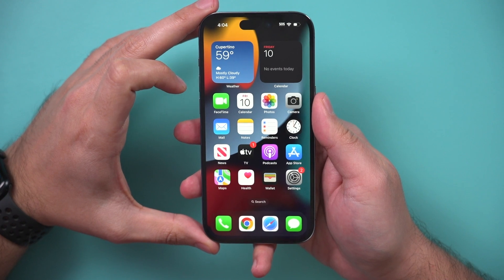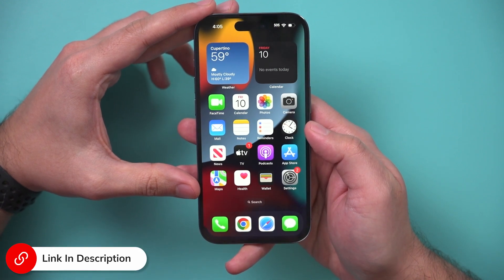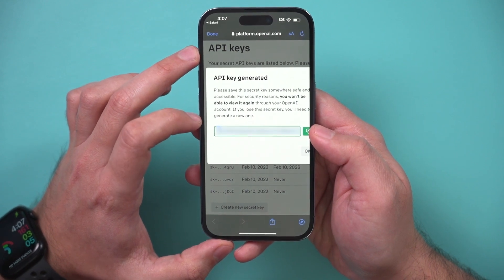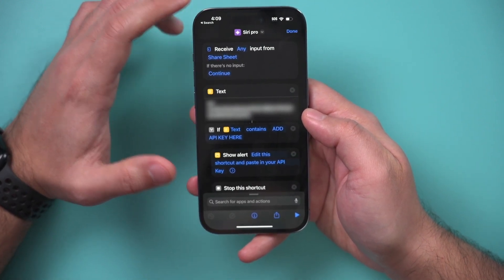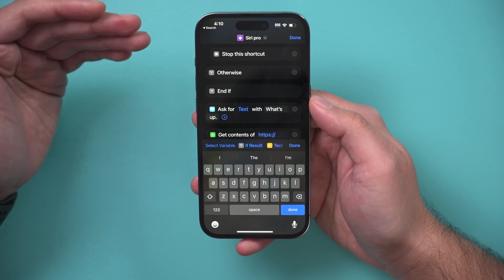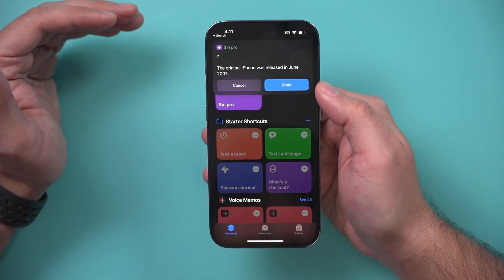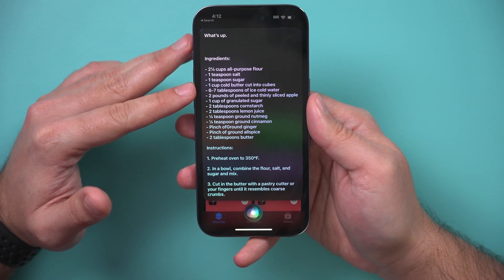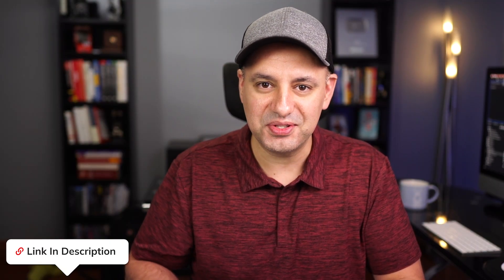Unlock Hidden Siri Pro Mode on iPhone - Combine Siri with Chat GPT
You can combine Siri with Chat GPT and Open Ai and make Siri much more useful.

The Open Ai API can be combined with Siri using a Shortcut.
Make sure you have the shortcuts app on your iPhone or iPad or Mac before trying this.

Step 1: Get the API from Open Ai.  You can follow the link, sign up with a free account and create an API key.  Don't share this API key and make sure to copy the entire key.

Step 2: Download the Siri Pro Shortcut and paste in your API key in the text box.

Now, you can ask it a question using text format or you can use the name "hey Siri Pro" to ask a question verbally.